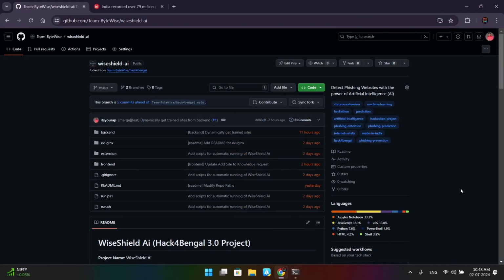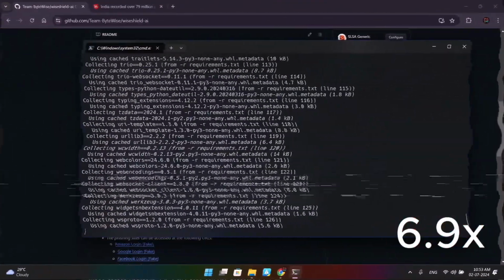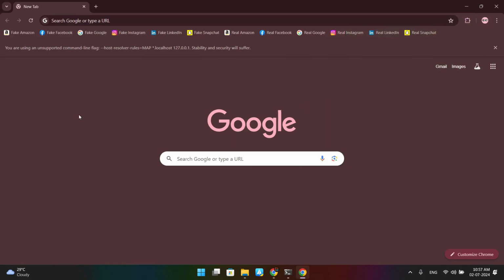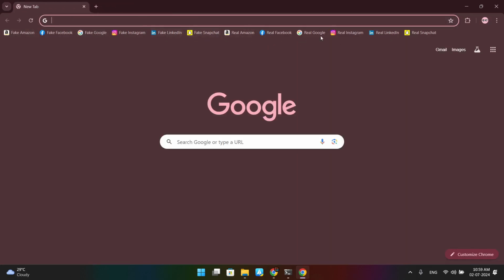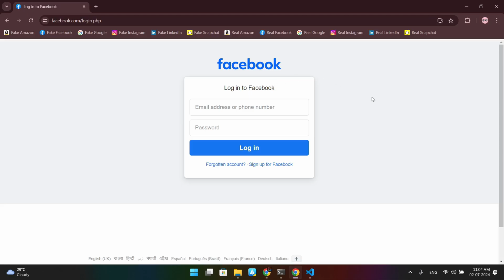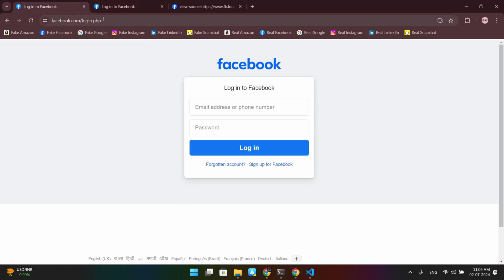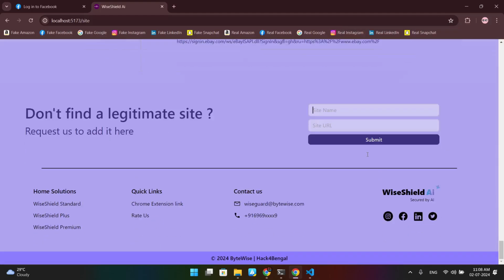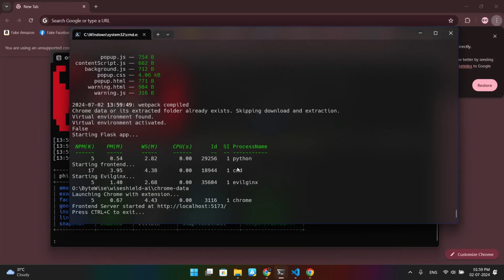WiseShield Ai - Detect Phishing Sites using AI | Team ByteWise | Hack4Bengal 3.0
WiseShield AI is a comprehensive security solution designed to safeguard users from phishing attacks. The project integrates a Flask API server powered by Machine Learning, a Chrome extension, and a website developed using React and Tailwind CSS. The Chrome extension detects sensitive fields such as Username and Password on websites and sends the site's URL and content to the backend server. The backend server, using a pre-trained model, checks if the site is legitimate or not by comparing it with known legitimate sites. If the site is identified as fake, the extension warns the user and redirects them to the legitimate site.

Contributions are welcome.